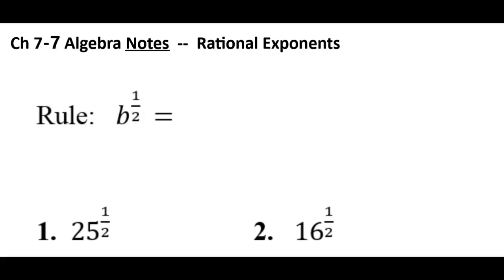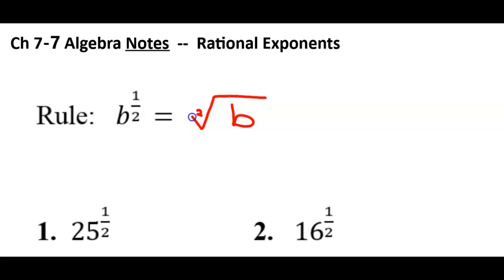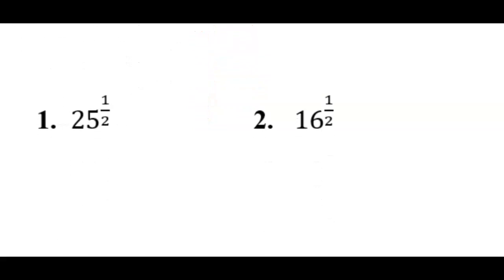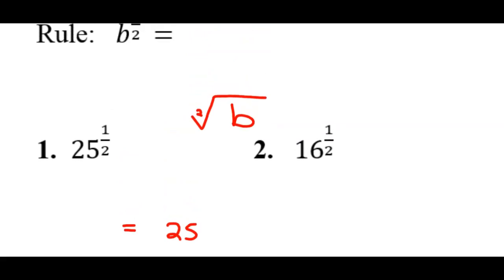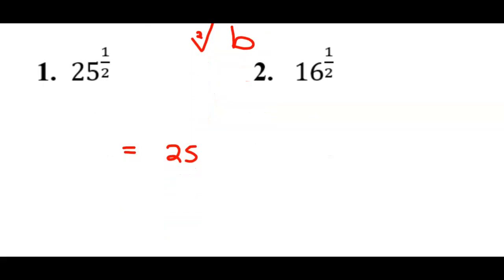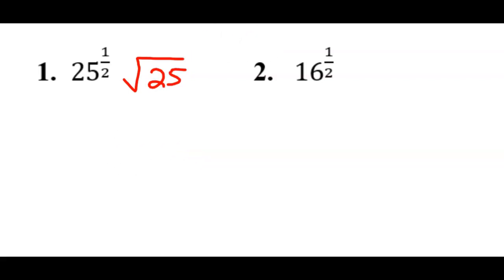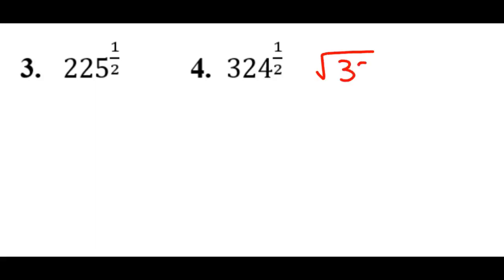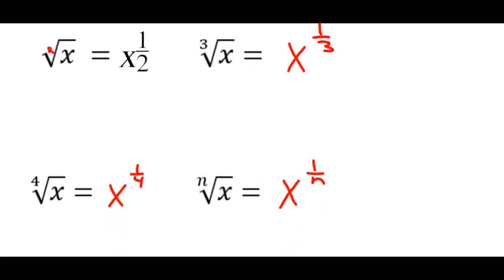8.7 Summer Alg